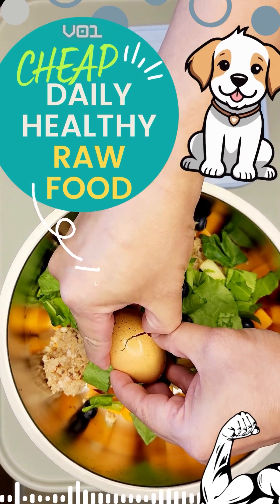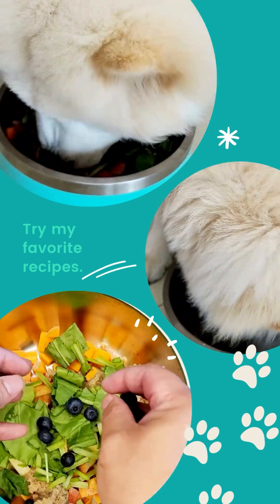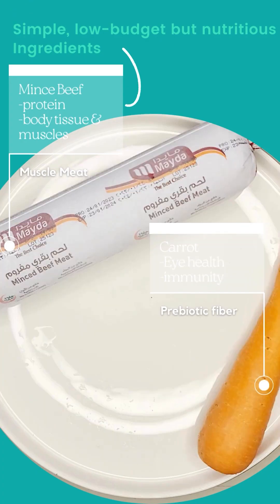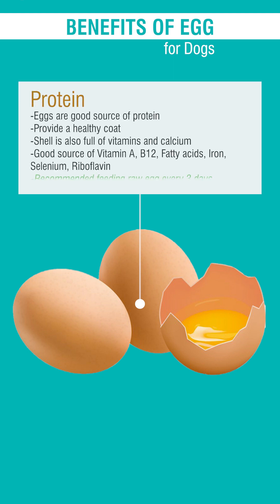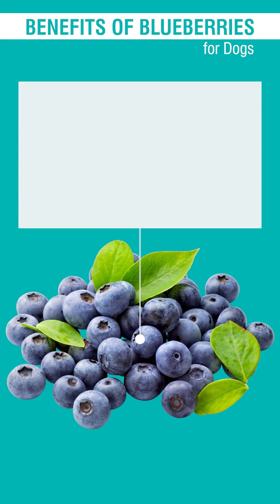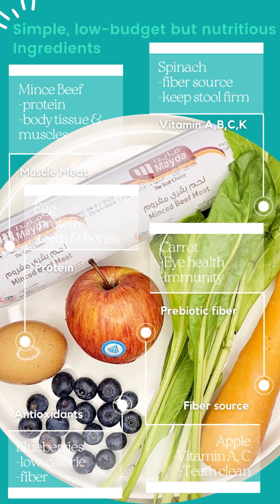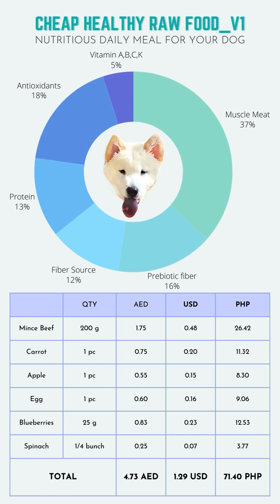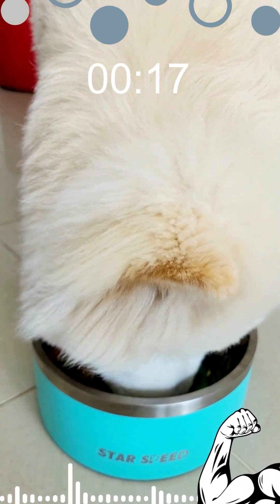Cheap HEALTHY raw food daily for dog -V01 with price